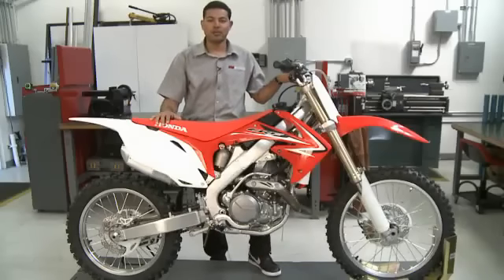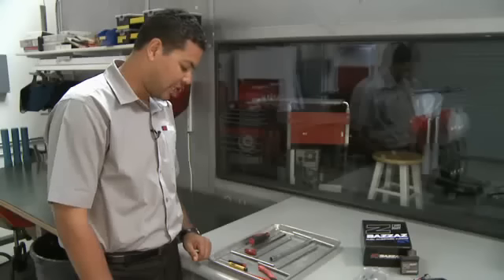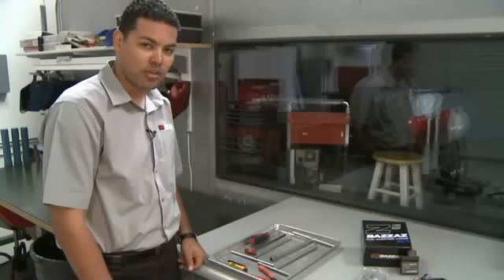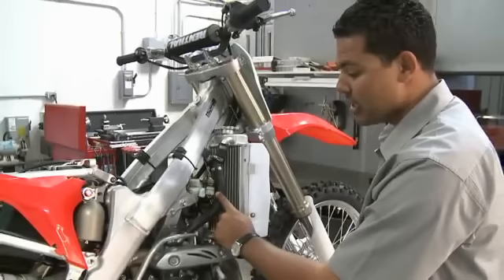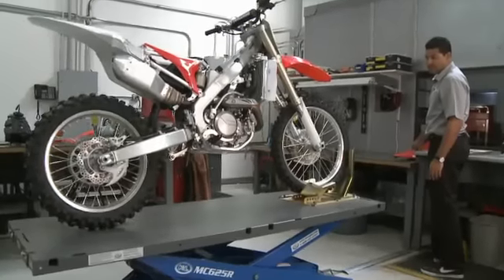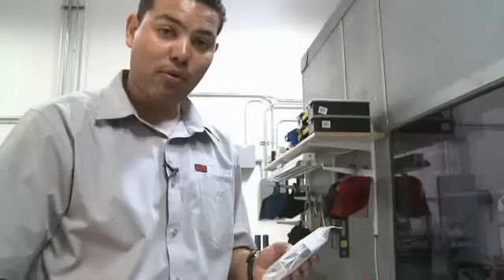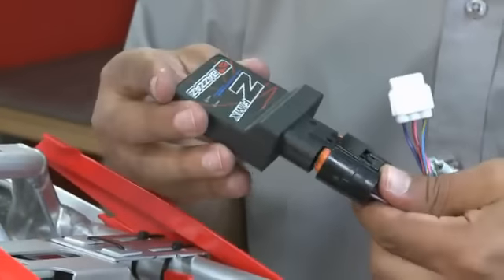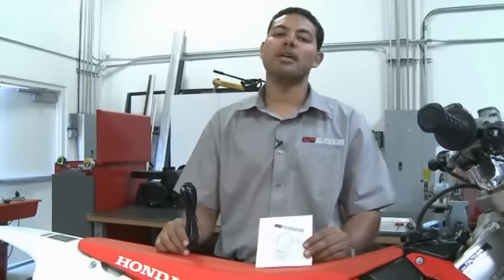Montaggio BAZZAZ ZFI-MX Centralina Gestione Benzina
Video descrittivo del montaggio centralina BAZZAZ ZFI-MX specifica per moto Off-Road.
In questo video il responsabile Ricerca e Sviluppo della BAZZAZ, fa vedere in modo minuzioso lo smontaggio della moto, ed il montaggio della gestione elettronica BAZZAZ.